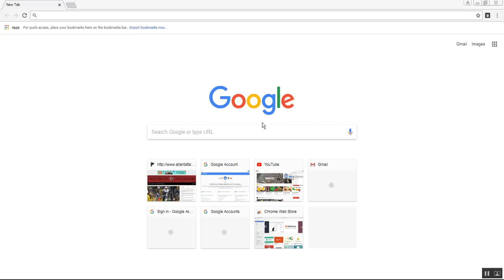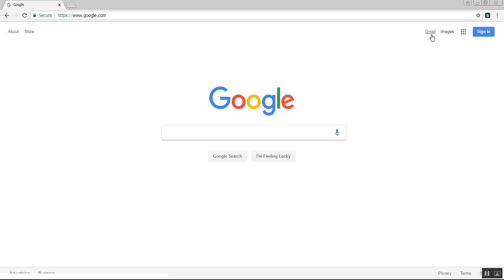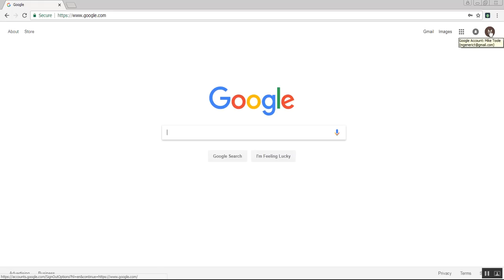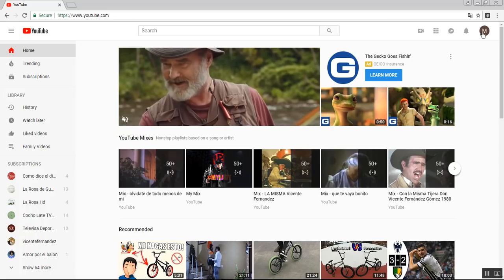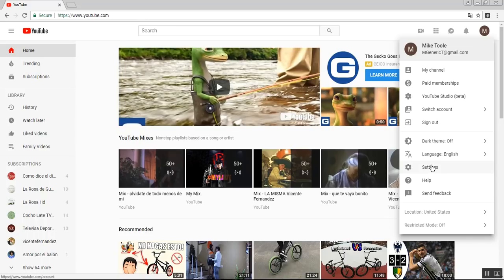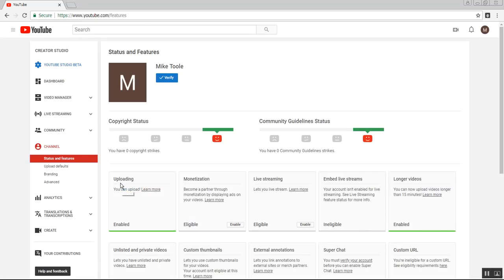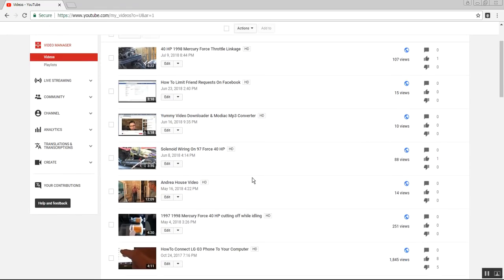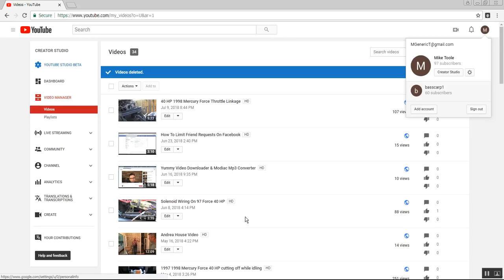How To Delete A Your Youtube Video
How to delete your yourtube videos